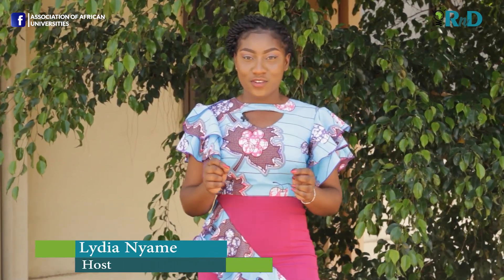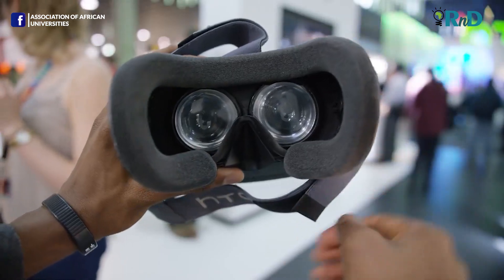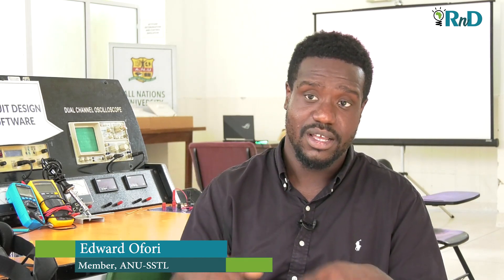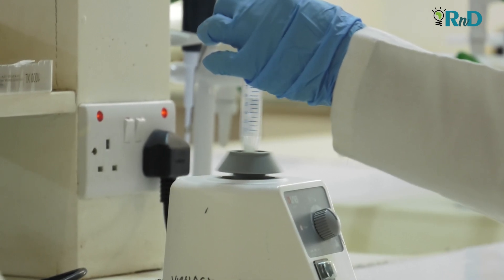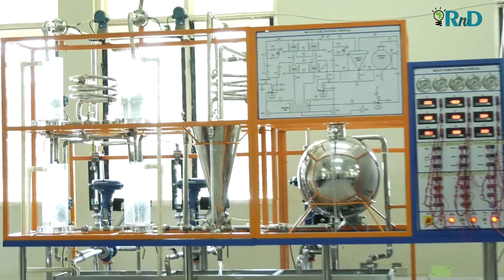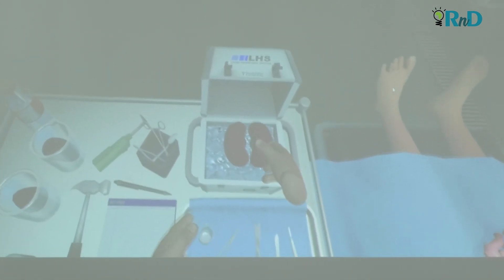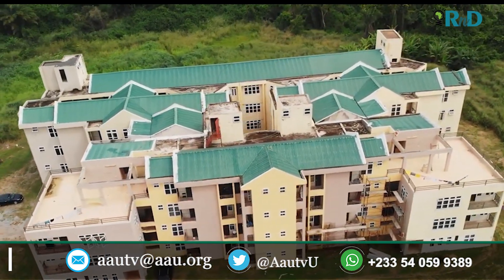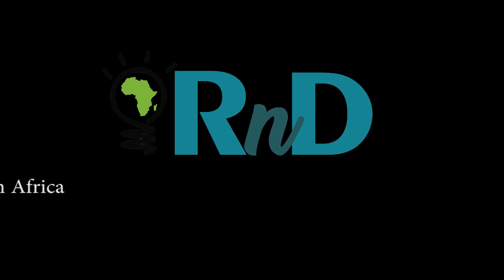RnD-Africa: Episode 1 (Virtual Reality System – All Nations University)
AAU TV brings you the first episode of RnD-Africa featuring a virtual reality system from the All Nations University with Lydia Nyame.